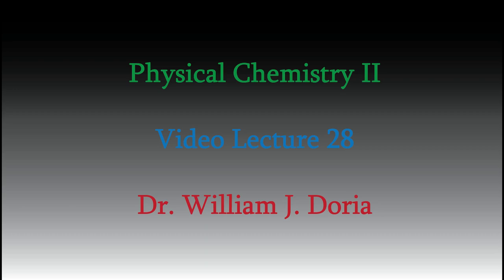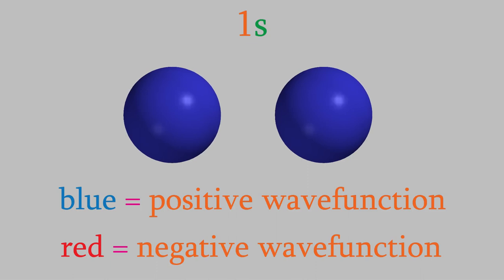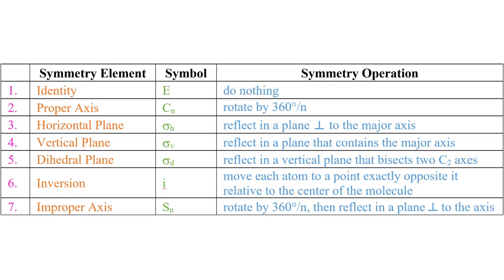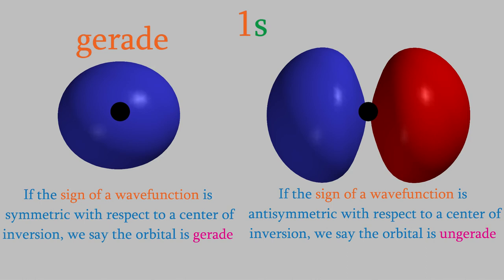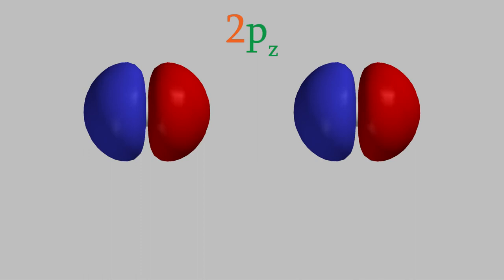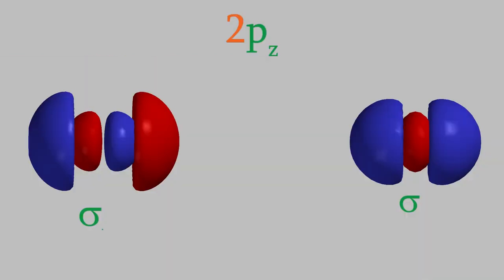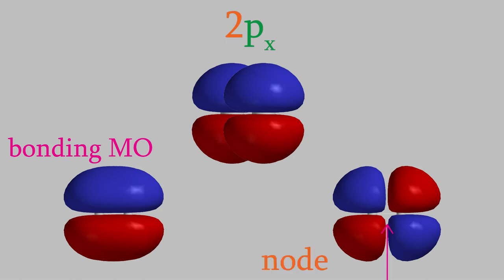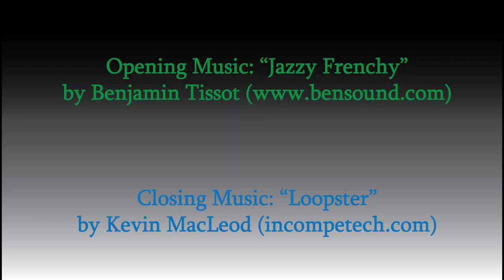Physical Chemistry 2, Part 28: Molecular Orbitals and Symmetry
In today's video, we'll delve deeper into our study of molecular orbitals, and we'll see that the symmetries of the underlying atomic orbitals can have a profound effect on the nature of the resulting molecular orbitals.  This will prepare us for a discussion of the energies of the orbitals in the next video!